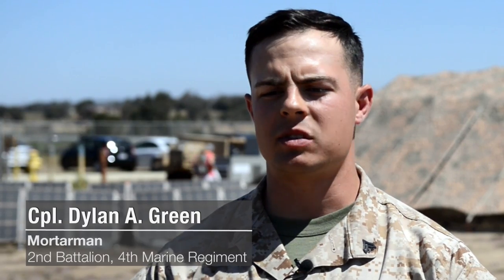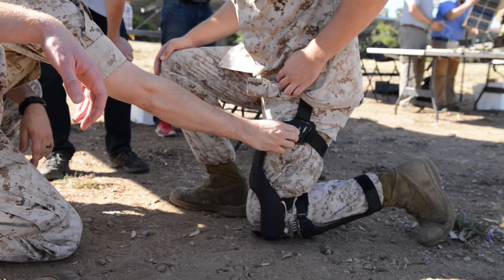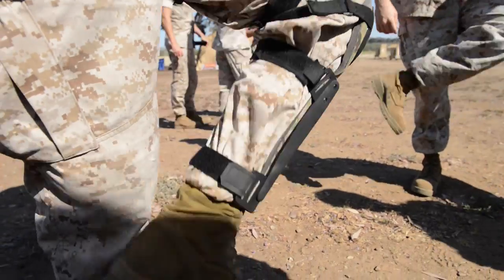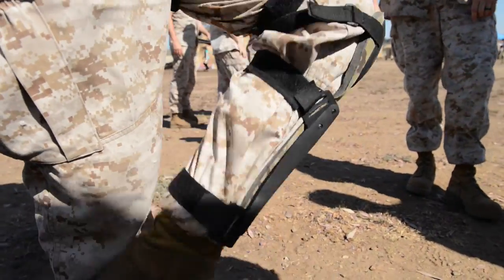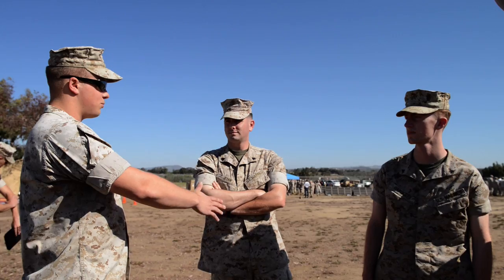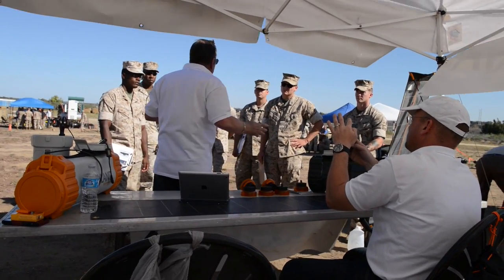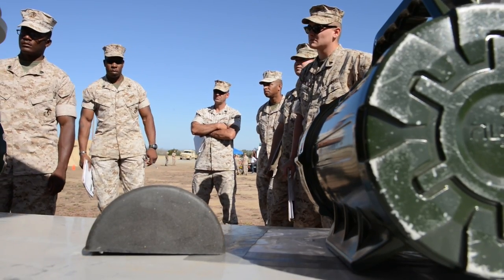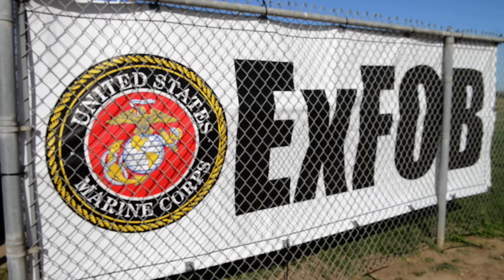ExFOB'14: Warfighters Do More With Less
Marines aboard Camp Pendleton, California test out gear at ExFOB'14. The purpose of the event is to ultimately lighten the individual warfighter's load and to further their operational reach.

Video produced by: Cpl. Ally Beiswanger